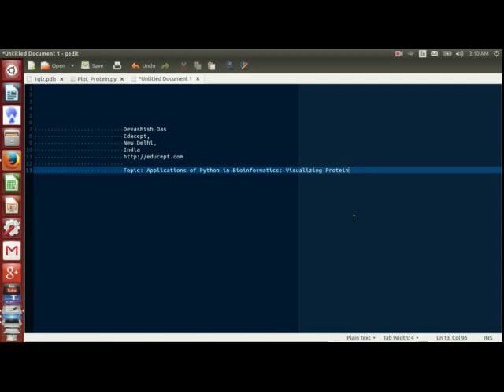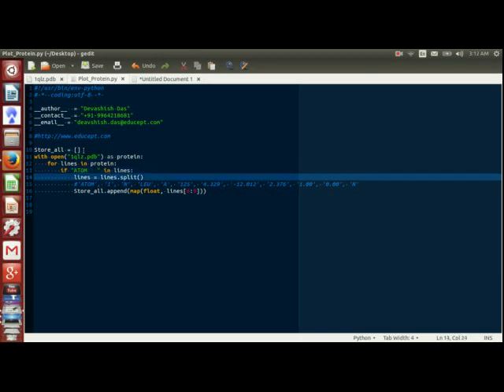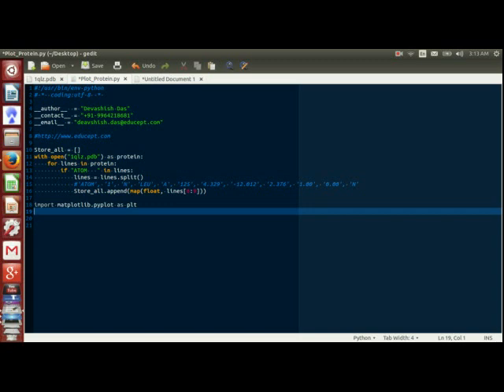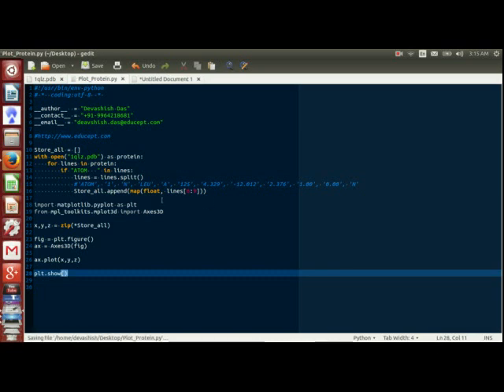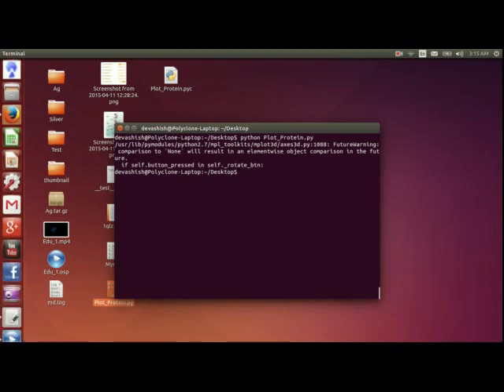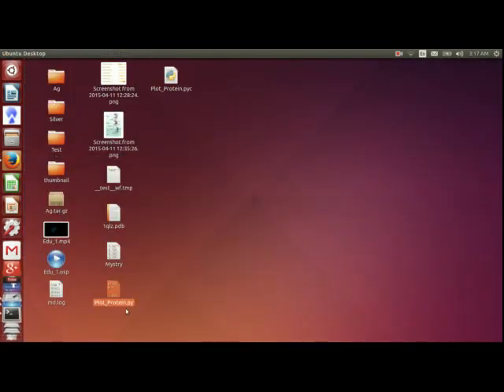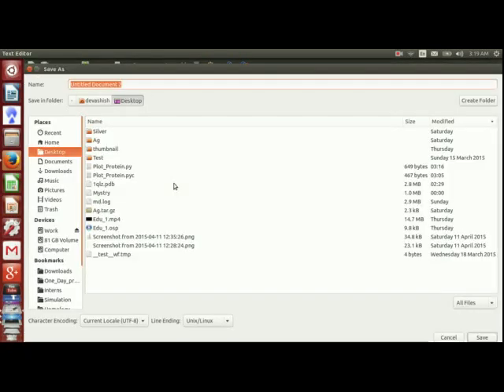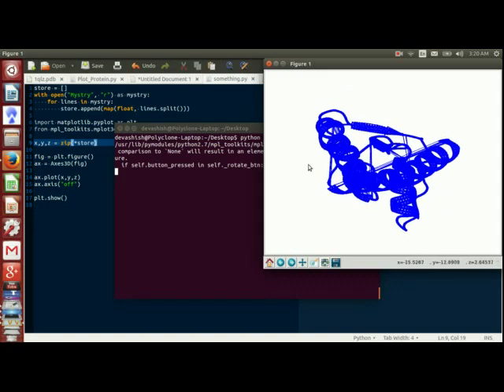Lecture 1: Applications of Python in Bioinformatics: Visualizing Protein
Applications of Python in Bioinformatics: Visualizing Protein.
PDB ID: 1QLZ
Python 2.7
OS: Ubuntu 14.04
Extra Libraries: Matplotlib, mpl_toolkits, numpy(will help)

We at Educept, Bangalore are having a month summer training on:
1. Concepts of Bioinformatics
2. Advance Drug Designing
3. Python for Biologists

Educept,
Bangalore,
India,
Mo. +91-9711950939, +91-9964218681